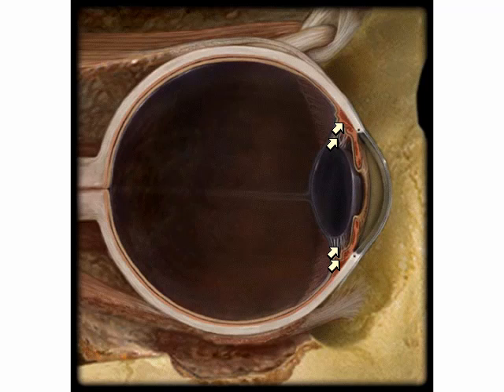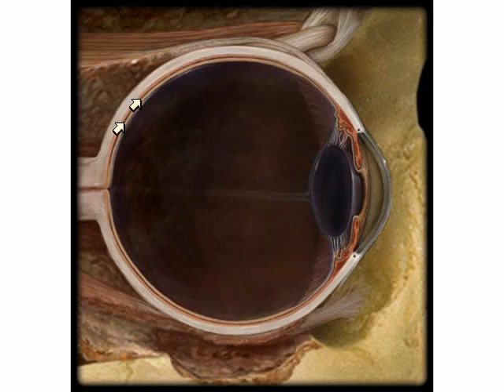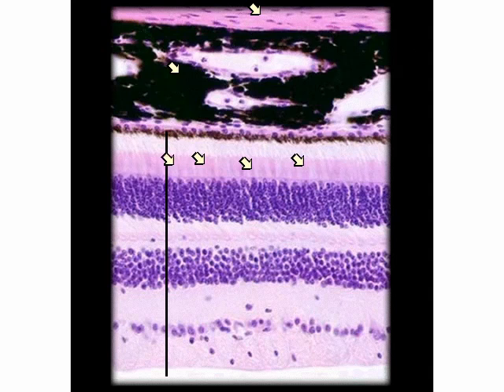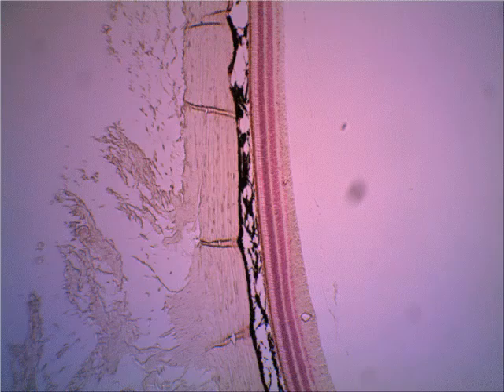Exercise 34 Slide Recording Eye